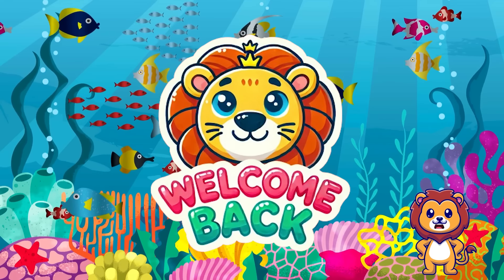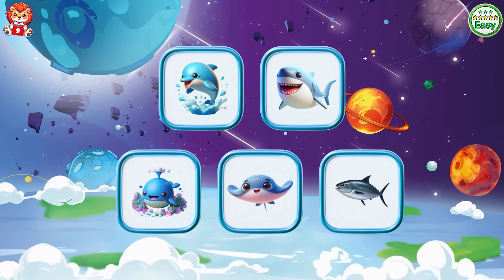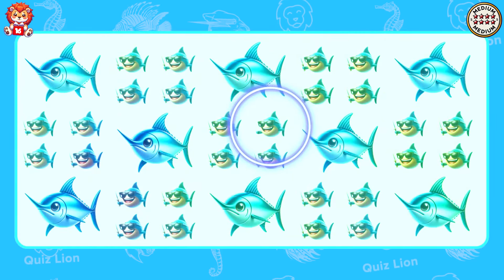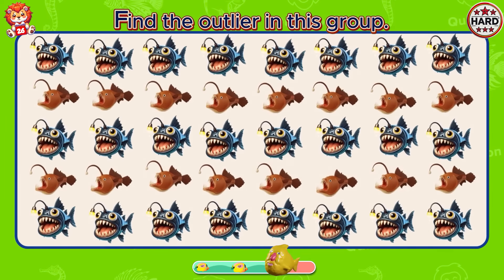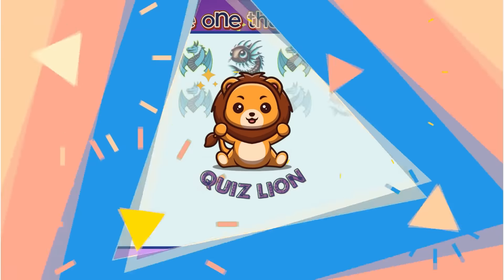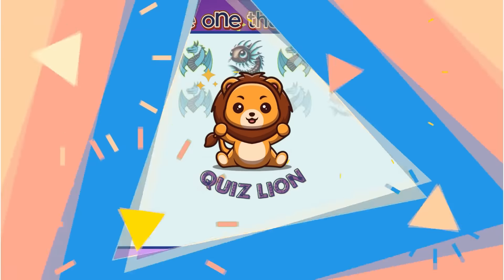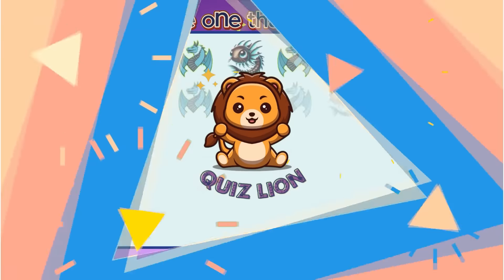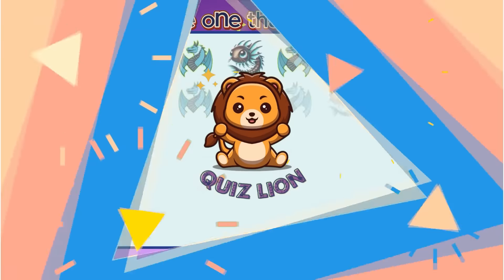153 puzzles for GENIUS | Find the ODD One Out 🐬🐠 Marine Animals,Guess the Hidden Animal by ILLUSIONS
153 puzzles for GENIUS | Find the ODD One Out 🐬🐠 Marine Animals Edition - Quiz Lion
Guess the Hidden Animal by ILLUSIONS 🐬🐠 Easy, Medium, Hard levels Quiz
Welcome to Quiz Lion, where only the sharpest minds can thrive! 🦁 Today, we're presenting a mind-bending challenge: "153 Puzzles for GENIUS | Find the ODD One Out" featuring fascinating marine animals! 🐬🐠

Think you've got what it takes to spot the odd one out among these ocean creatures? Dive into this exciting quiz and test your observation skills with 153 unique puzzles designed to challenge even the most genius minds. From dolphins to tropical fish, each puzzle will push your brain to the limit. Are you ready for the challenge?

Let us know which puzzle stumped you the most in the comments below.

🧠 Grab your thinking cap, get comfortable, and let the puzzle-solving begin! Good luck, geniuses!

Time Stamps:
0:00 - Intro
0:45 - Puzzle 1-50: Dolphins 🐬
5:30 - Puzzle 51-100: Fish 🐠
10:15 - Puzzle 101-153: Mixed Marine Animals 🌊
15:00 - Solutions & Wrap-Up

100 Puzzles for GENIUS | Spot the Difference Challenge 🌟
Ultimate Brain Teasers: Can You Solve These Riddles? 🧩
Fun Quizzes for Animal Lovers: Test Your Knowledge! 🦁